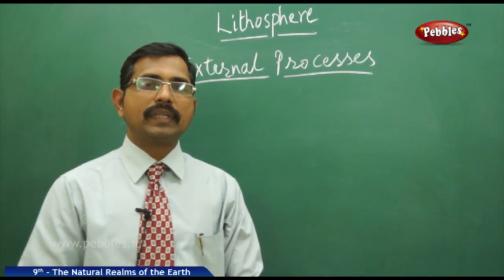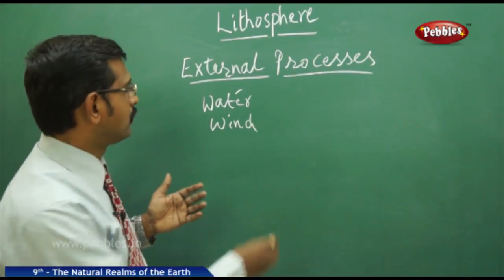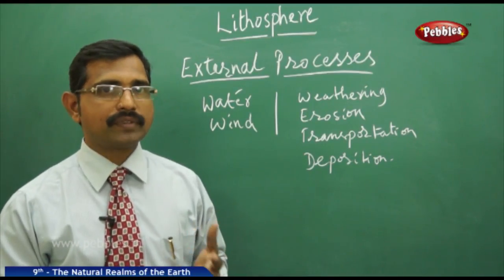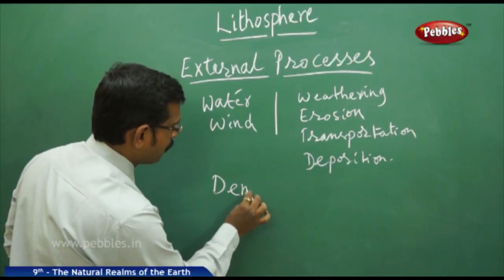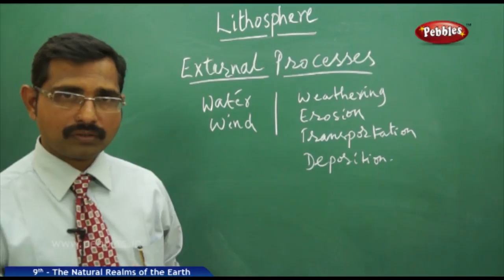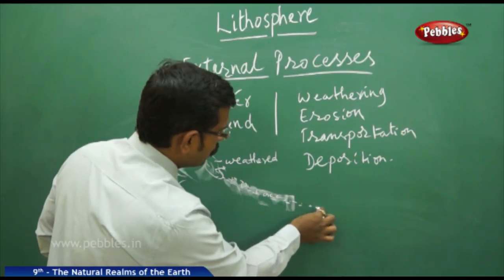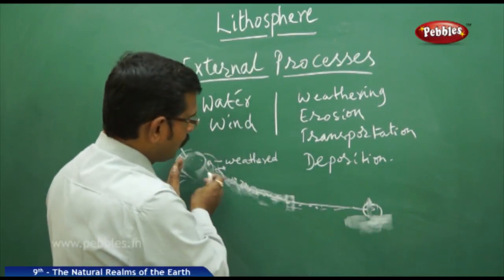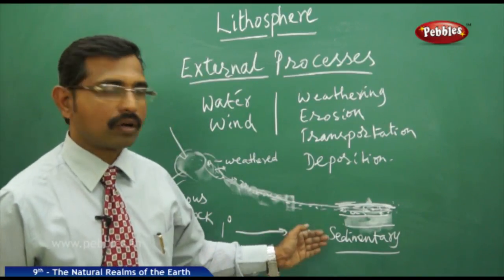External Processes : Natural Realms of the Earth | Social Science | AP&TS Syllabus